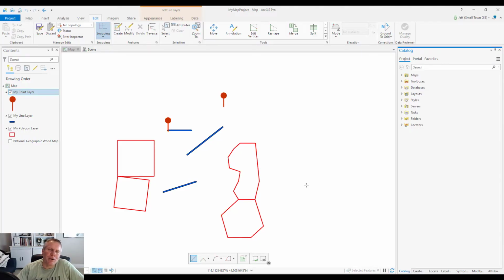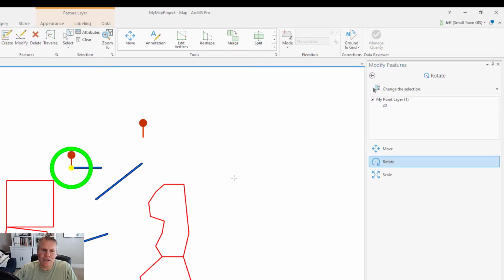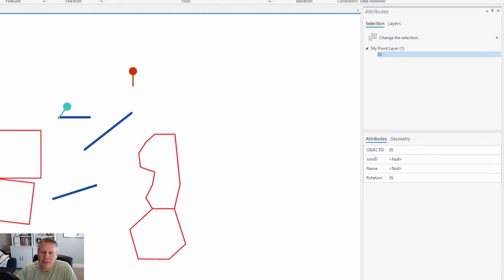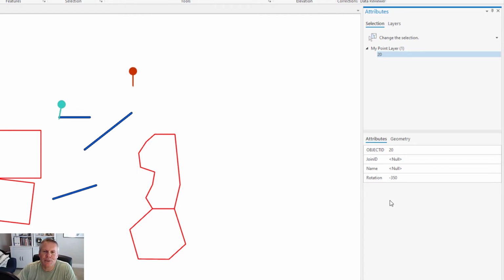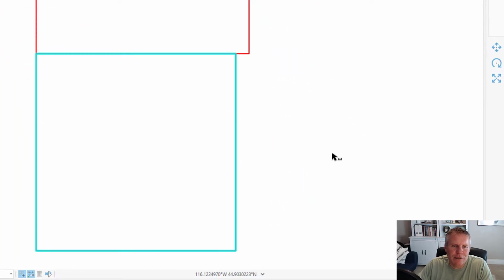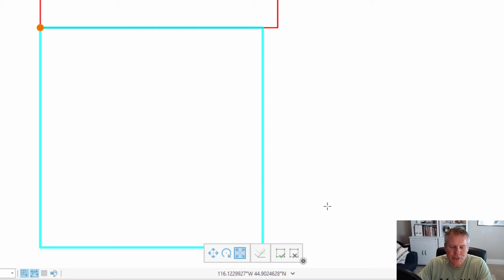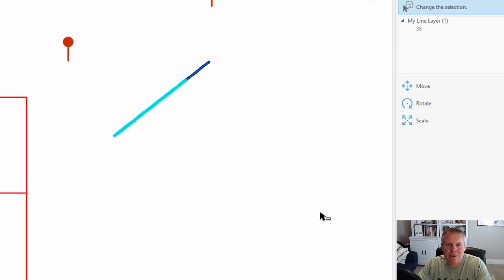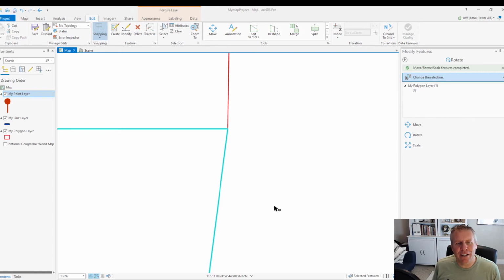GIS Skills: ArcGIS Pro's Scale Tool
Welcome to Tool Belt Tuesday where we talk about the various tools in ArcGIS Pro. Today we are looking at the Scale Tool, it's a bit tricky to use which I explain in the video. We are also clarifying how to rotate points that are symbolized with a rotation factor based off of a field in the attribute table.

Here is the link to an idea I submitted to ESRI that would allow us to rotate and scale features simultaneously instead of having to do one and then the other.